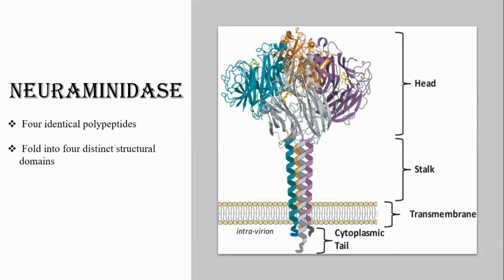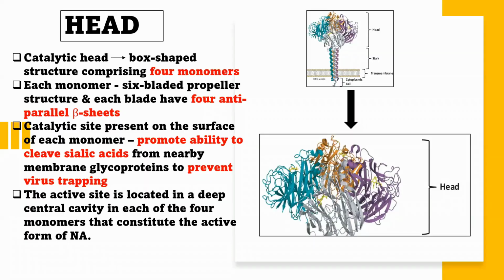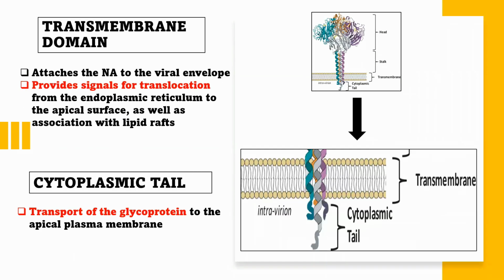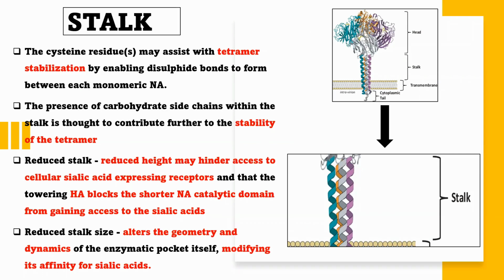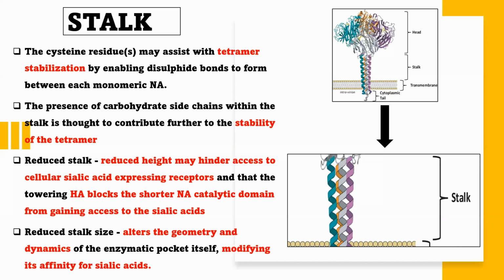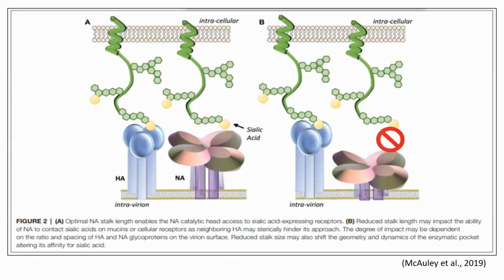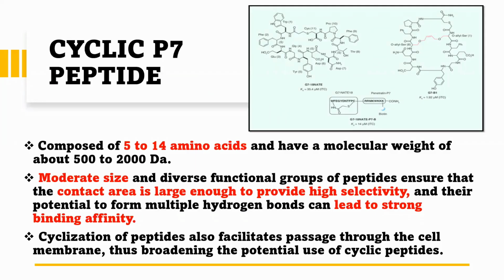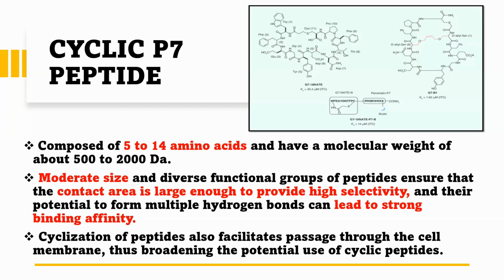June 13, 2021